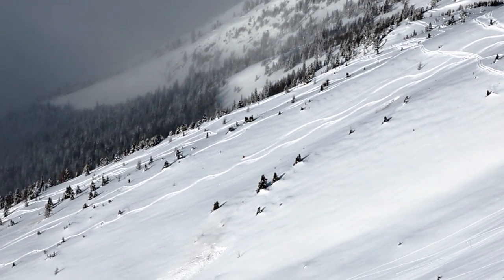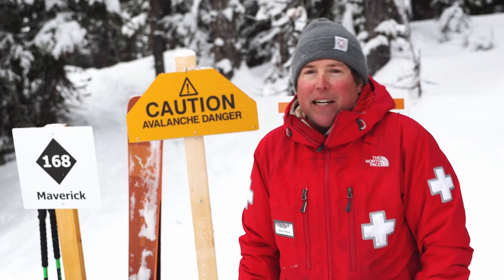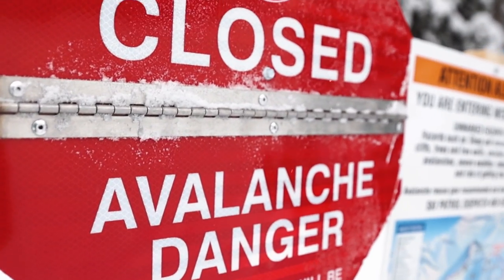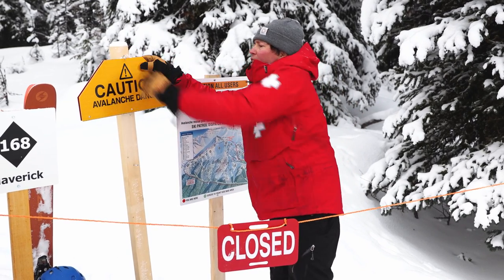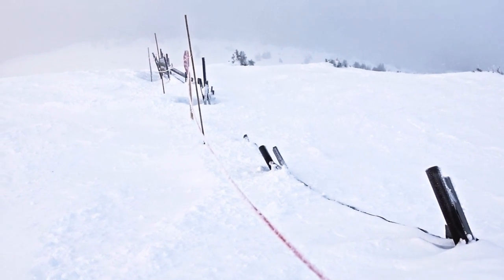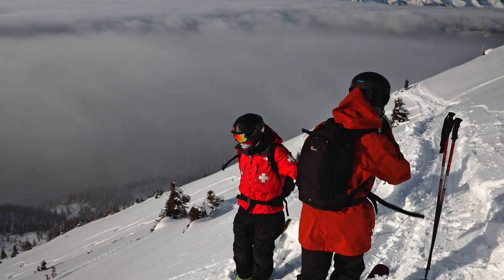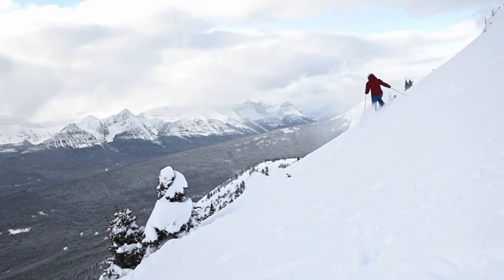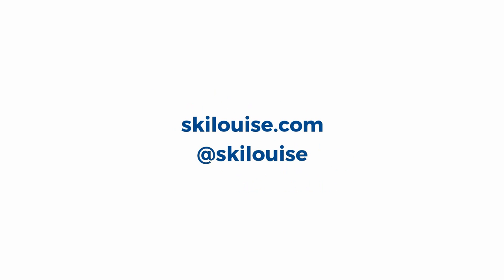Lake Louise Ski Resort West Bowl Safety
West Bowl is a vast area, comparable to the size of 240 Canadian football fields, and is capped by the summit of Whitehorn Mountain, on the front face of the resort. It offers breathtaking views of the majestic Canadian Rockies, overlooking the Bow Valley and the scenic backdrop of Lake Louise and Victoria Glacier. Located west of the ski resort’s base, this new area of wilderness ski and snowboard terrain will carry-on the reputation of Lake Louise’s back bowls, but in this case on the front side. To facilitate this grand opening, a two-kilometre long ski-out has been constructed from the bottom of the various chutes, gullies and bowls comprising West Bowl, to the junction of Men’s Downhill and Juniper Jungle. A new quad chairlift has also been installed, which starts from the saddle below the top station of the Top of the World chairlift. In just four minutes, the new Summit Chair can whisk skiers and riders up the ridge of Whitehorn Mountain, giving easy access to the new West Bowl terrain as well as the back bowls, and the existing runs previously accessed by the Summit Platter.